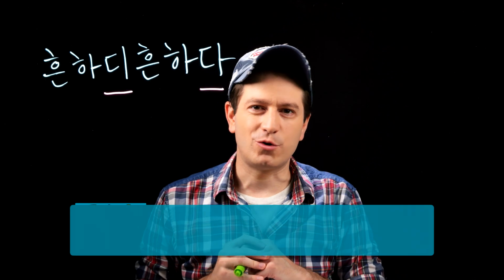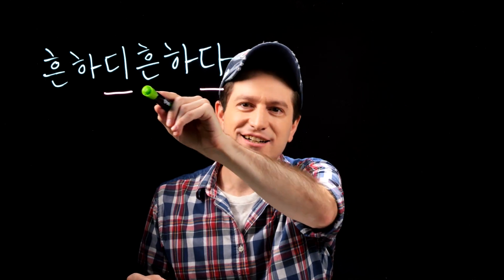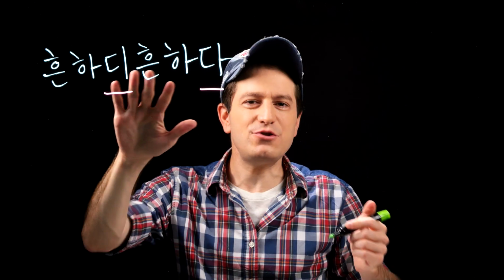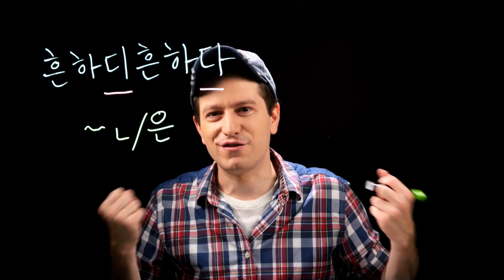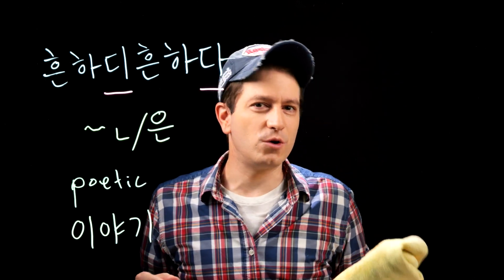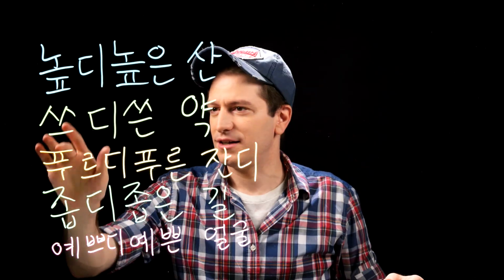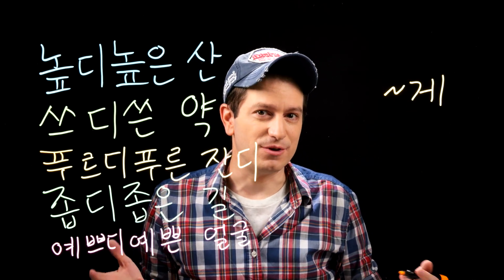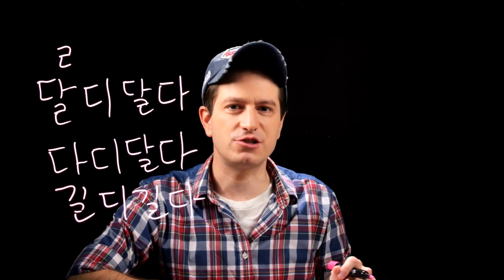Repetitive Adjectives – 흔하디흔하다 & More | Korean FAQ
Many descriptive verbs can gain a stronger meaning – sometimes used in literature and narration – by using the 디 form. For example, 흔하다 can become 흔하디흔하다. Some other examples are 높디높다, 쓰디쓰다, 푸르디푸르다, 좁디좁다, and 예쁘디예쁘다 (among many more).